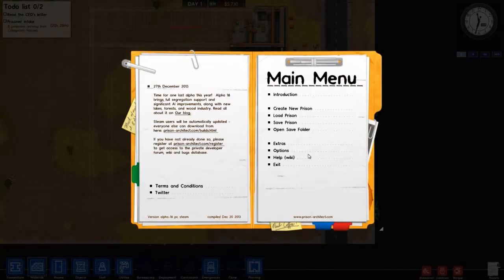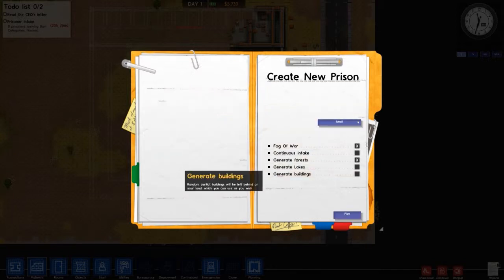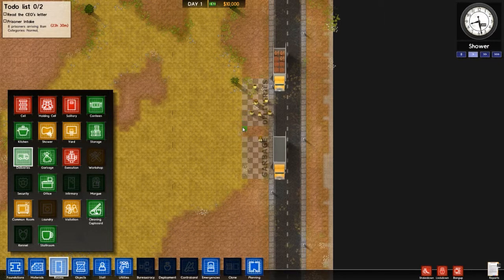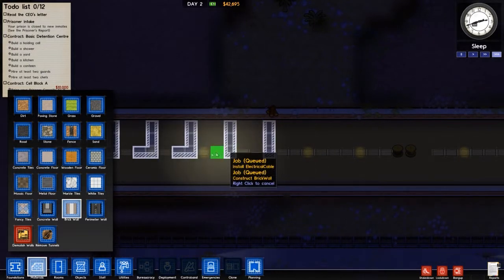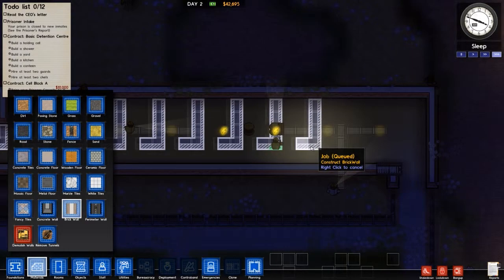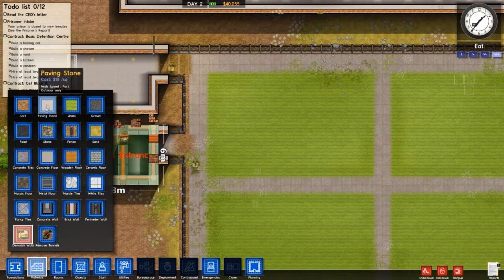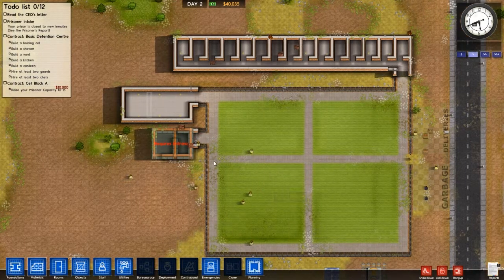PRISON ARCHITECT PART1